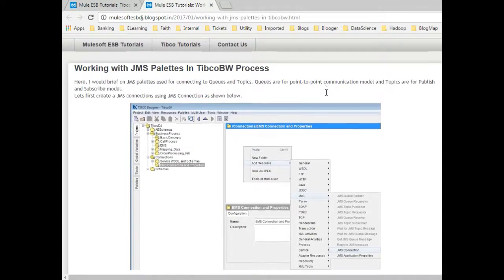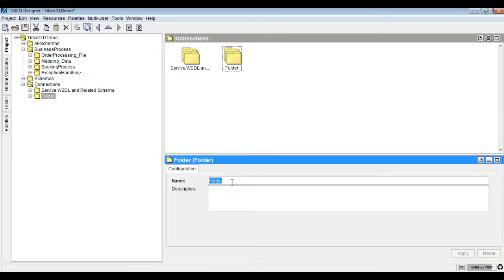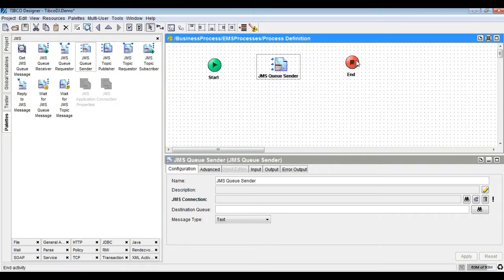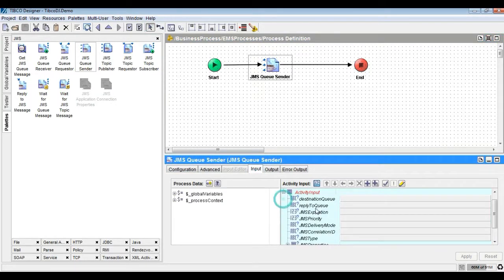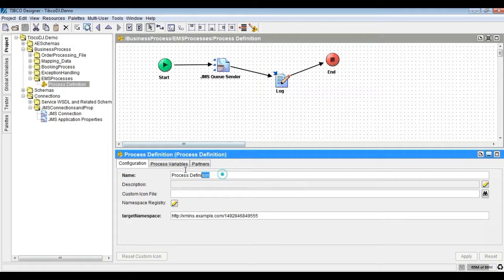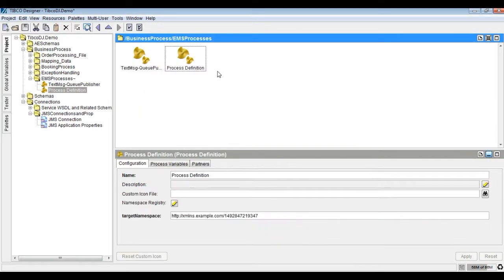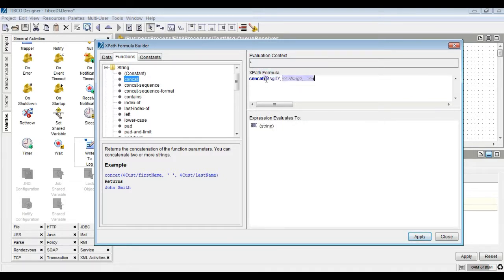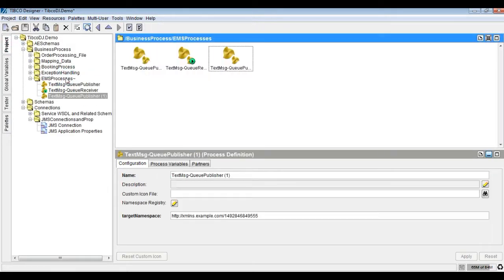Working with Queues using JMS Palettes In Tibco BW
In this demo, I brief about JMS palettes in tibco. I would develop a Tibco Process to Send and Receive Text Messages using JMS Queue Sender and Queue Receiver

Text Message processing using JMS Palettes in Tibco BW :-